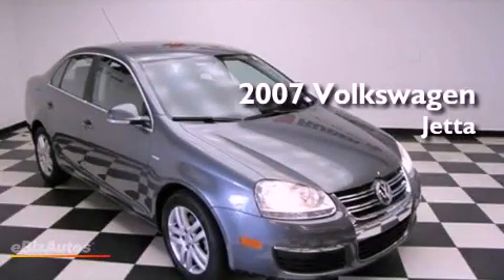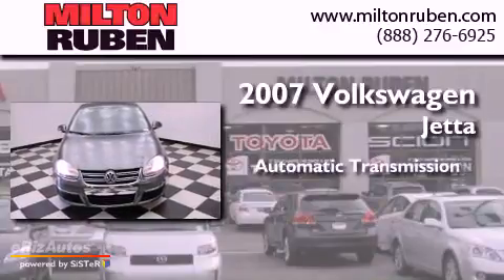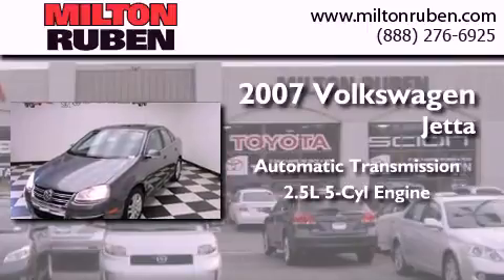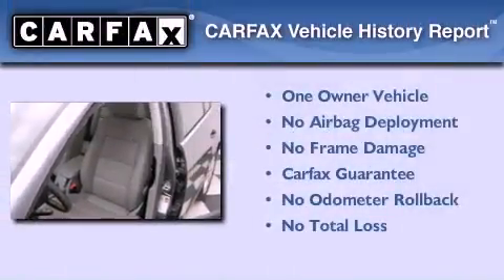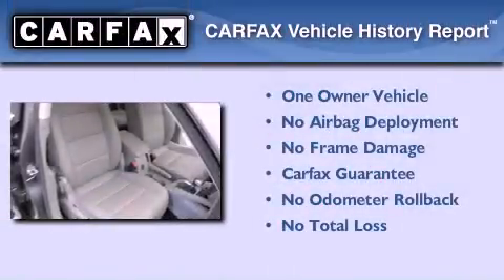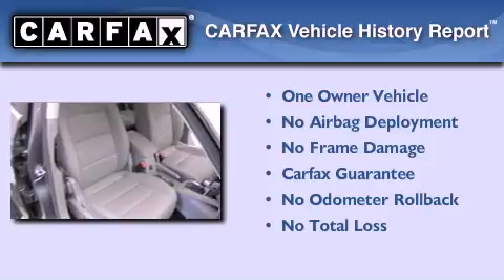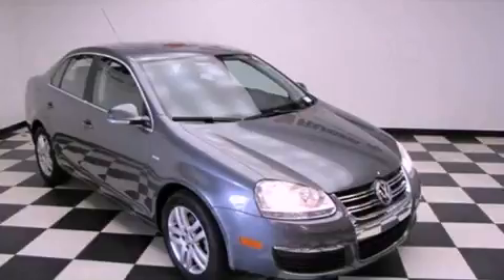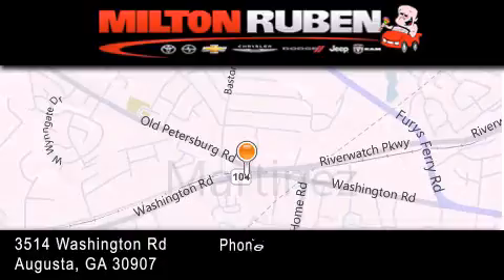2007 Volkswagen Jetta Thomson GA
Year : 2007
 Make : Volkswagen
 Model : Jetta
 Engine : 2.5L L5 FI
 Trans . : Automatic
 Exterior : Platinum Gray
 Miles : 51,749
 Interior : Grey
 Stock : J706912

 Preowned 2007 Volkswagen Jetta Augusta GA